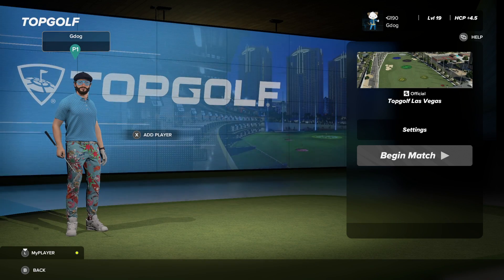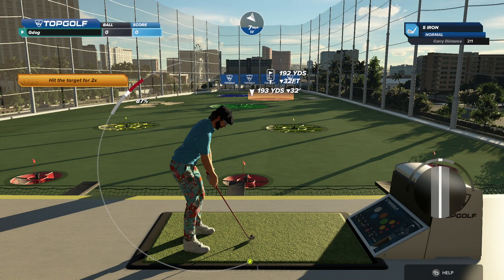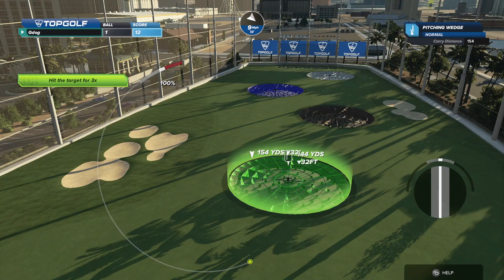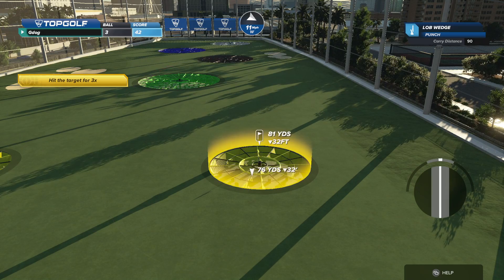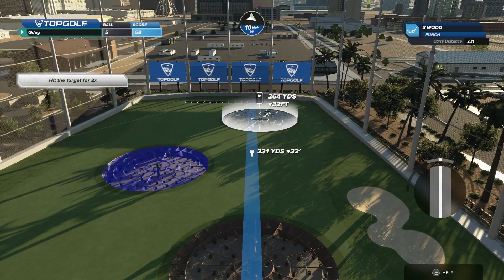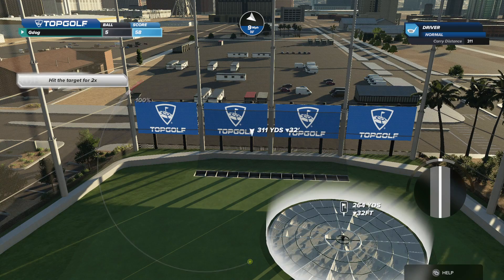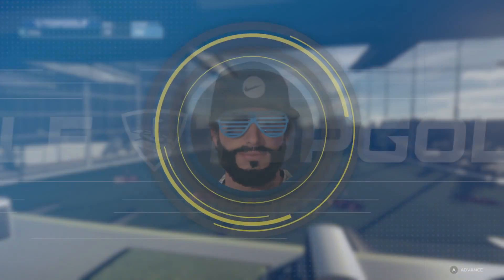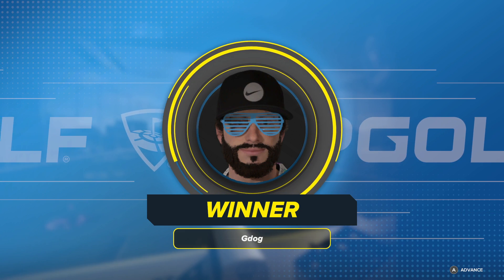PGA TOUR 2K23 TOPGOLF MODE GAMEPLAY IMPRESSIONS